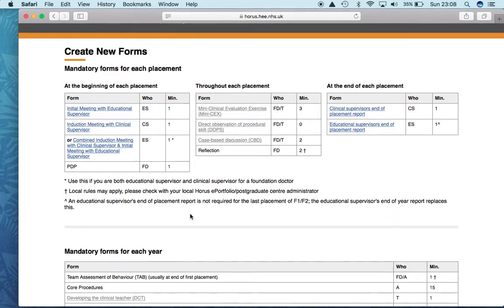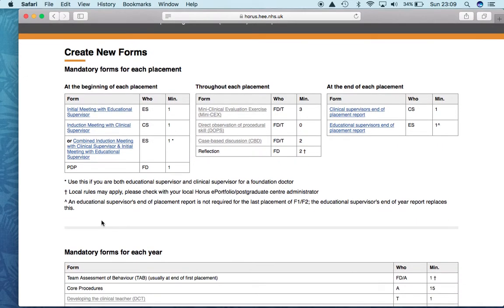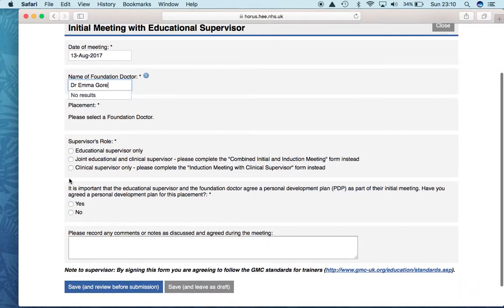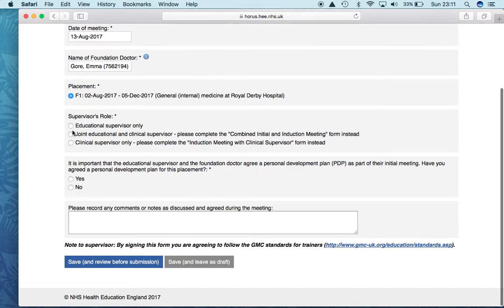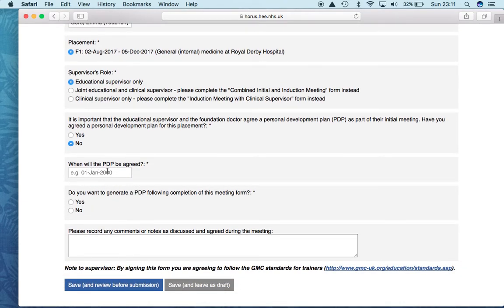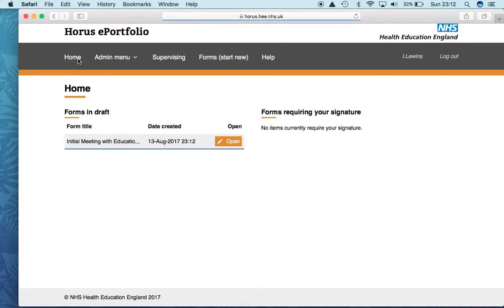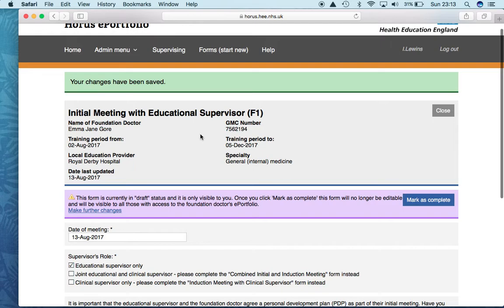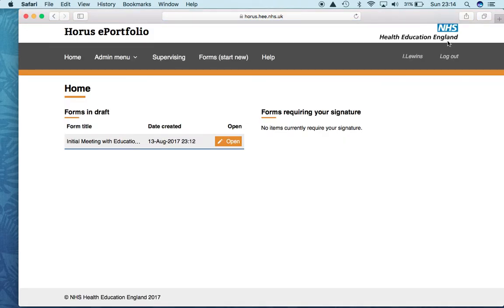Induction Meeting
How to complete an induction meeting on HORUS ePortfolio